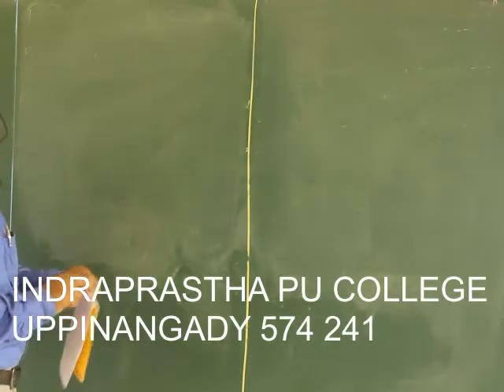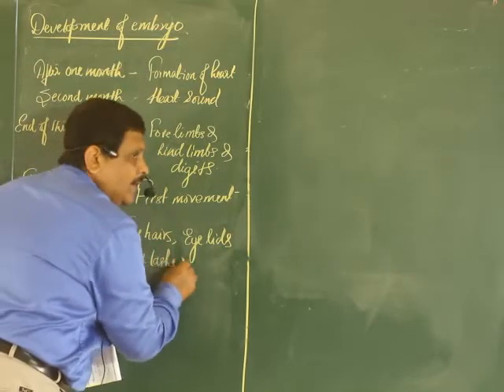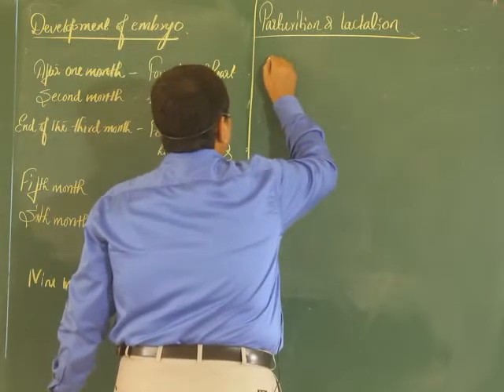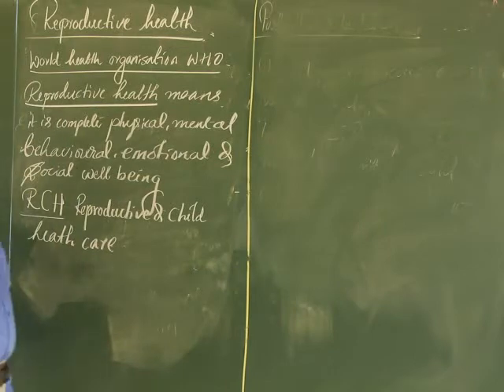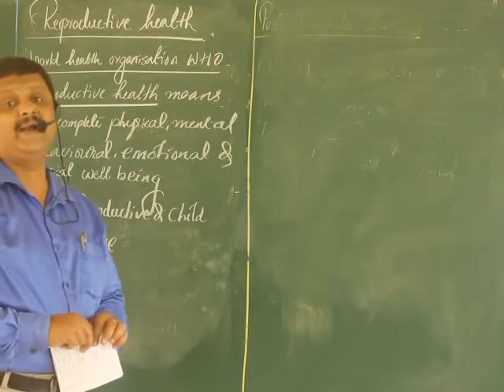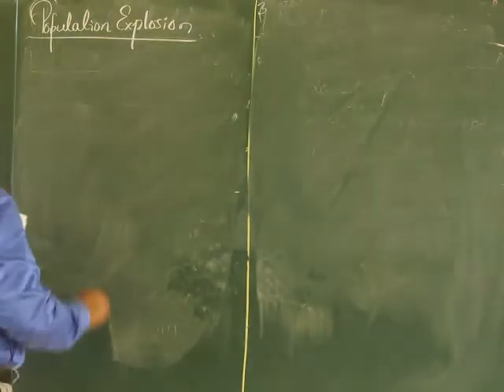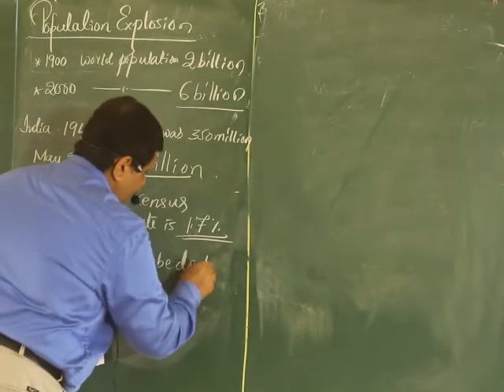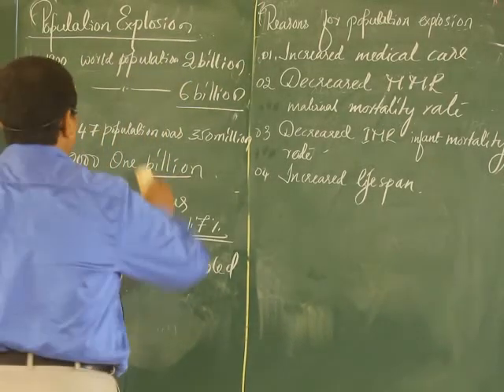Biology II Year | Chapter 3 | Human Reproduction | Part 5